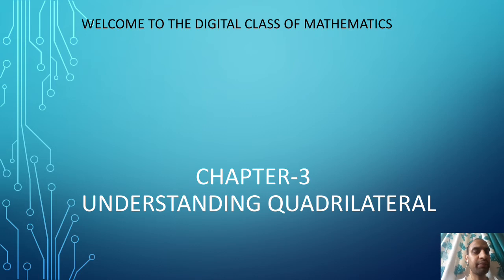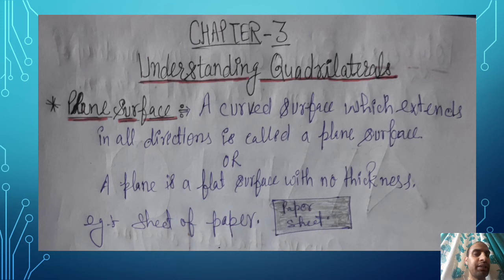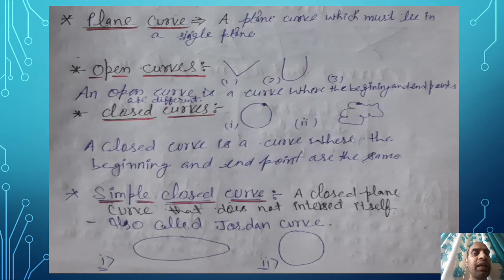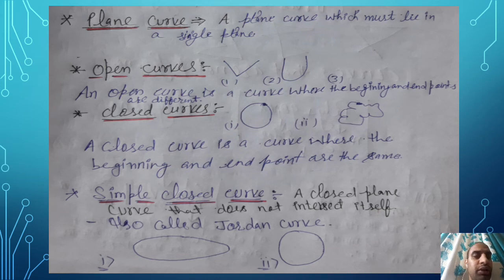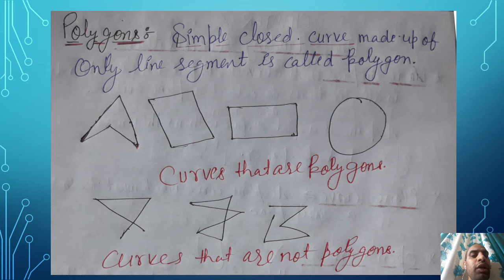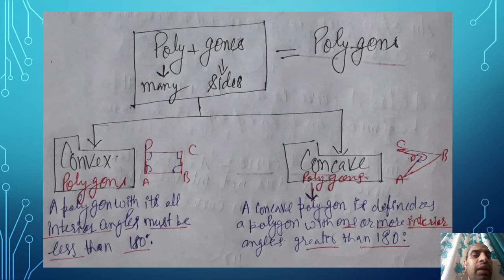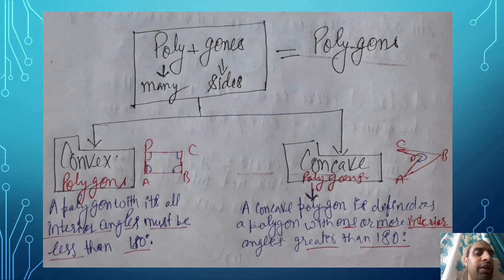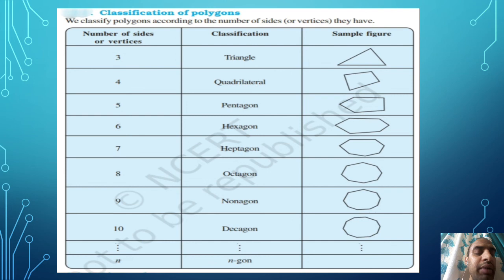Chapter-3 understanding Quadrilateral # definition part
Chapter-3
Definition of plane surface,  plane curve, open curves,  closed curves , polygons and types of polygons